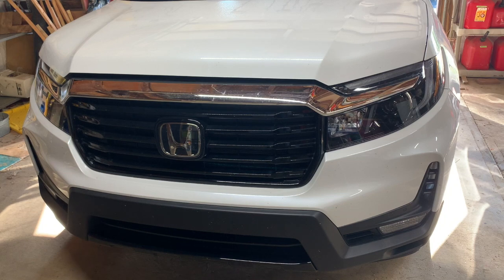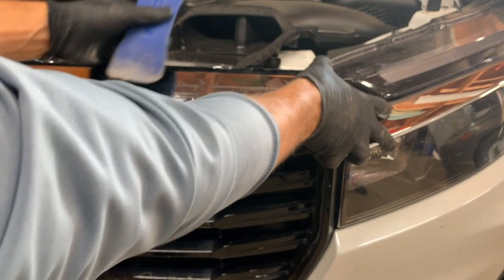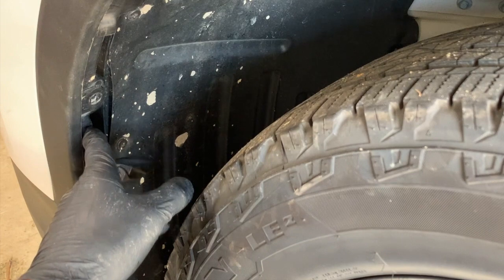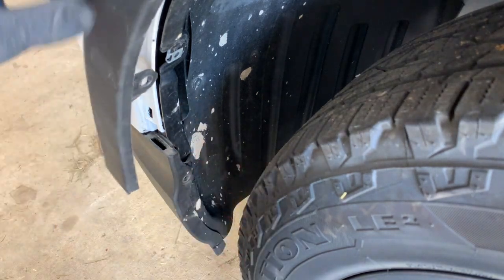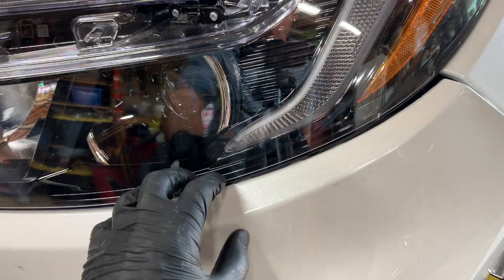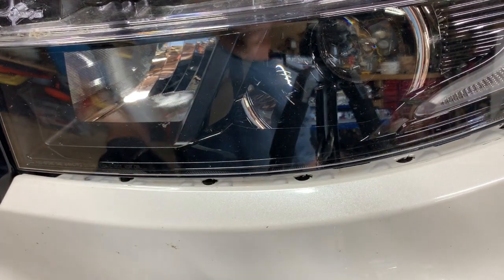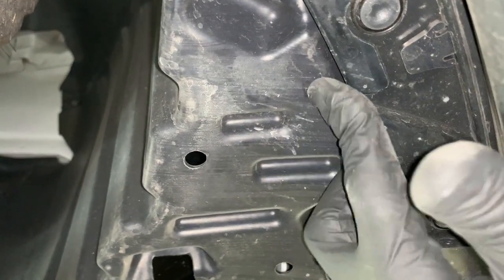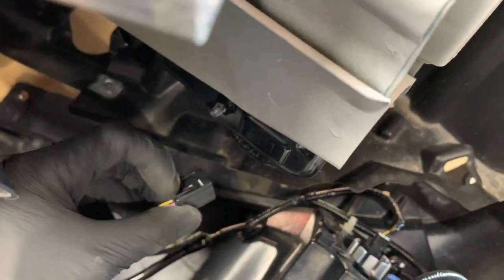Honda Ridgeline How to Remove Front Bumper Removal 2021 2022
Step by step how to remove the front bumper cover on a 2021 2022 Honda Ridgeline.

Replacement Bumper Clips
Replacement Grille Clip
Replacement Screws
Plastic Pry Tools